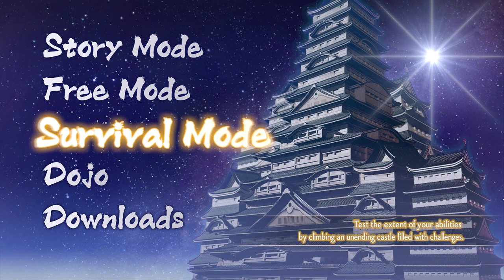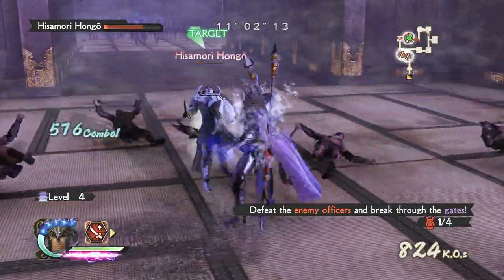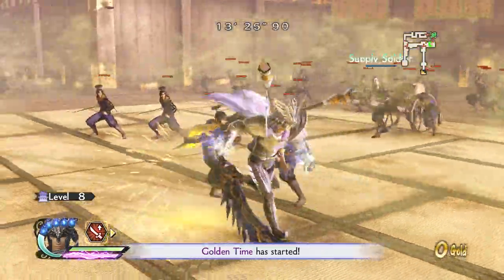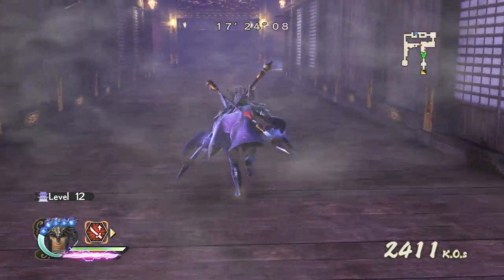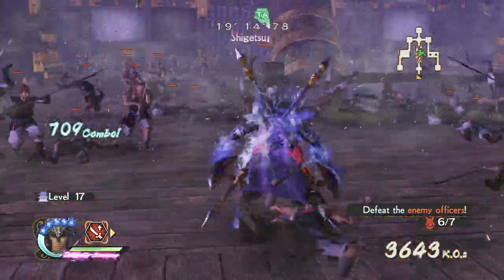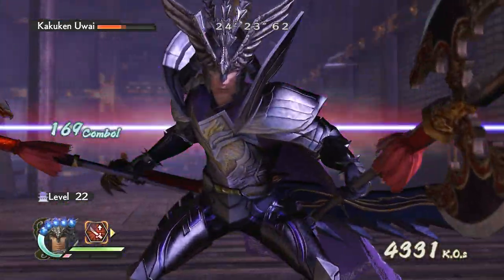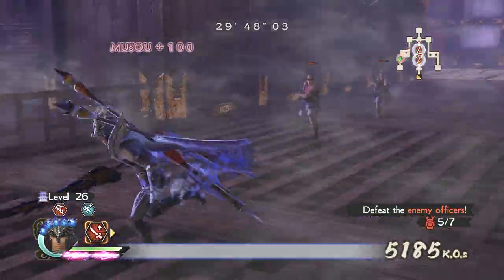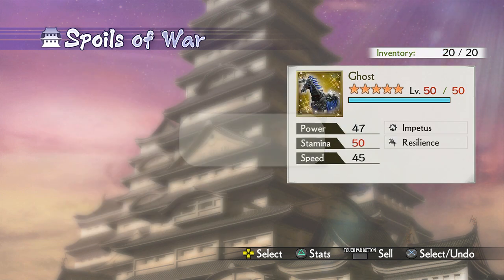Samurai Warriors 4-II: Survival Mode with the Mighty Belial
Samurai Warriors 4-II; Survival Mode with Belial
Social Media links, cause yeah, I got some.
Do you upload videos? Looking for a YouTube Partnership?